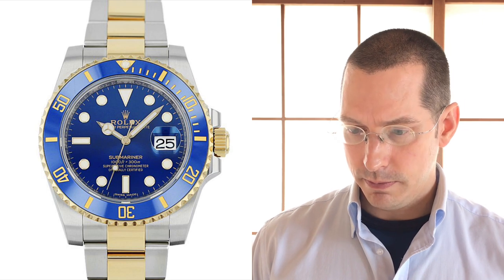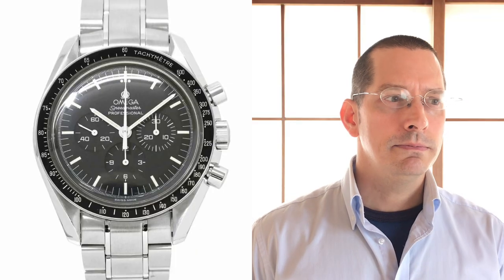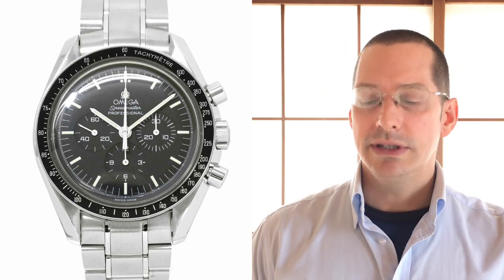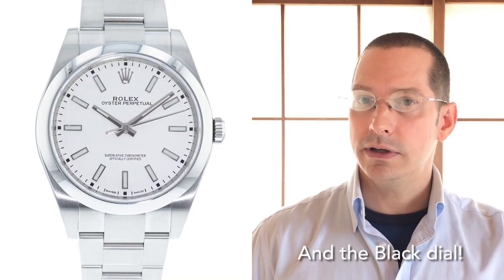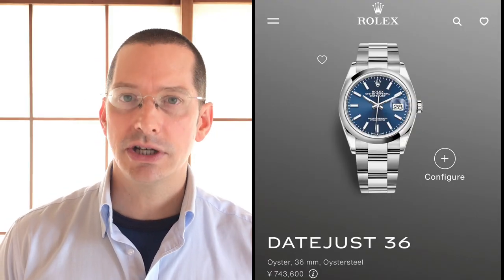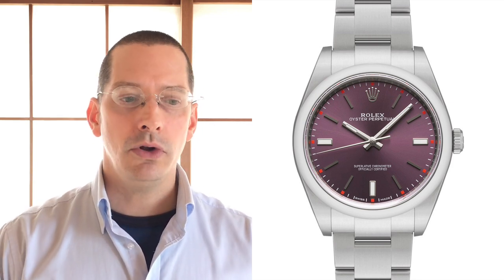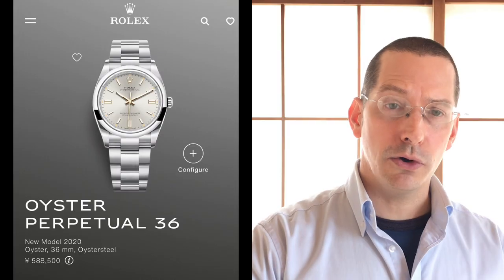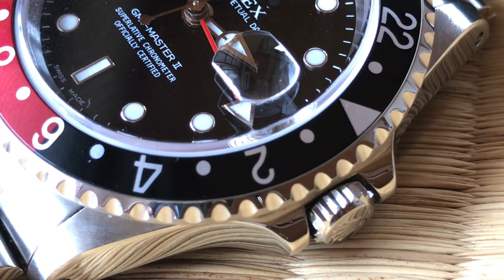Breguet Chronograph + Rolex Three-Hander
Looking at the first two pieces of Robin's collection: a Breguet Type XX, Ref. 3800 Aeronavale and a Rolex Oyster Perpetual 39 Ref. 114300.

50 USD gets you a Custom Video!